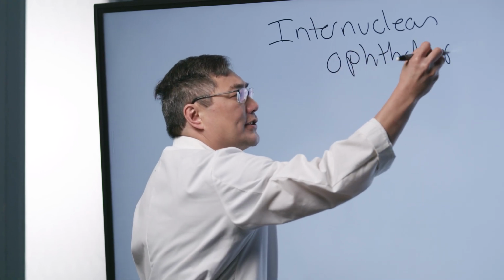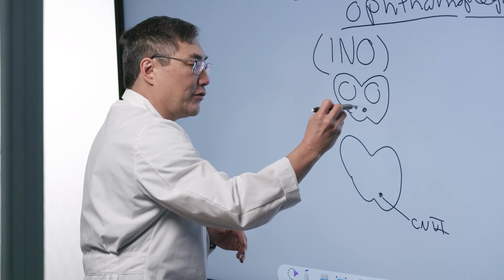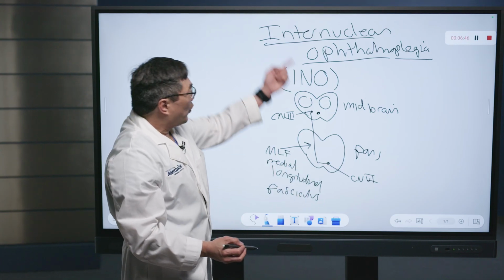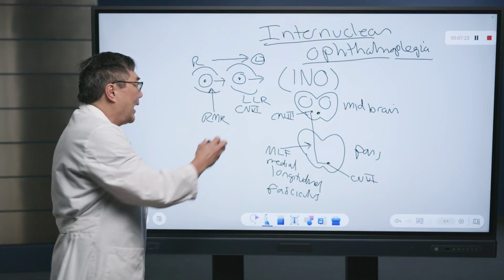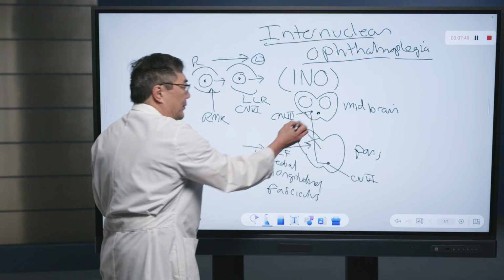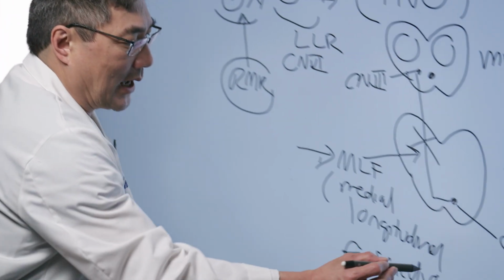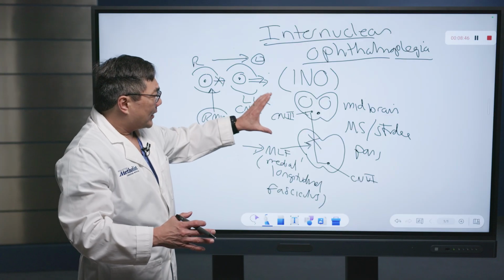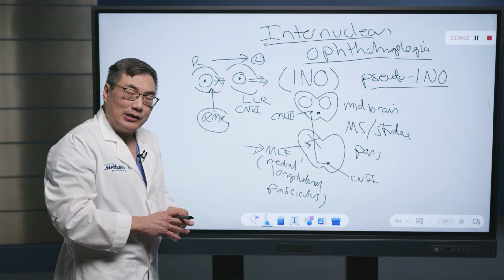Evaluating Internuclear Ophthalmoplegia | Houston Methodist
Andrew Lee, MD, the Herb and Jean Lyman Centennial Chair in Ophthalmology, Blanton Eye Institute at Houston Methodist, discusses internuclear ophthalmoplegia (INO), including the causes and clinical evaluation of the condition, as well as a pseudo-INO caused by myasthenia gravis (MG).